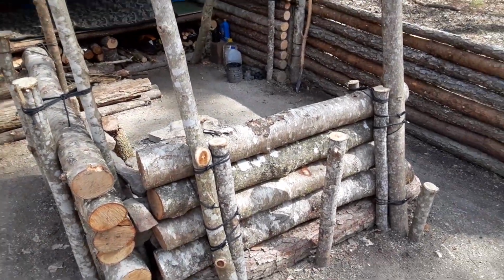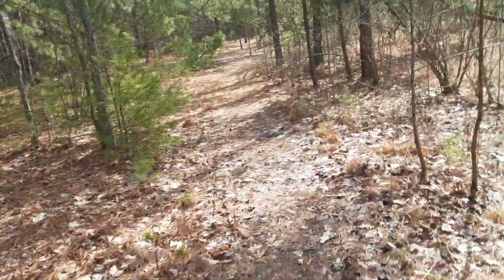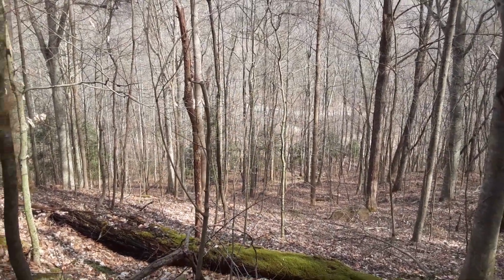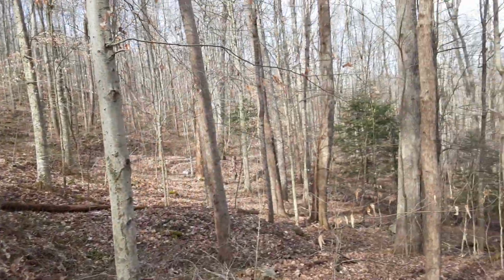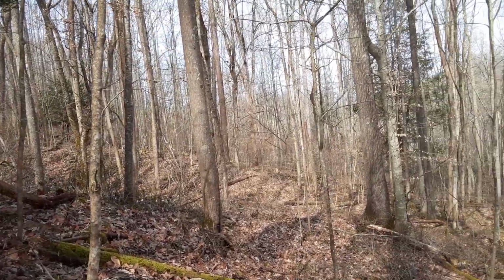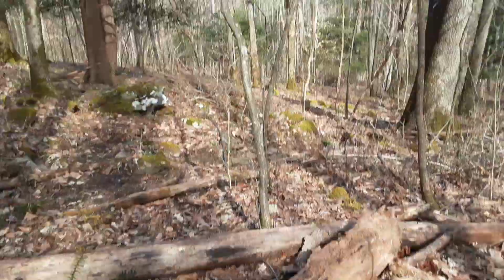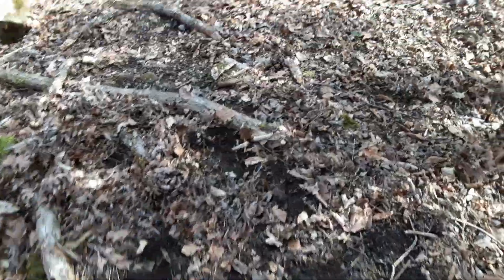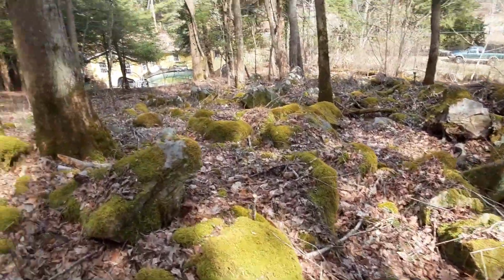Walking home, 3/8/20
Just showing my normal walk to the house, also my normal walk to camp.

Just like all my videos, never any editing

Camera: Samsung A10e Cell phone